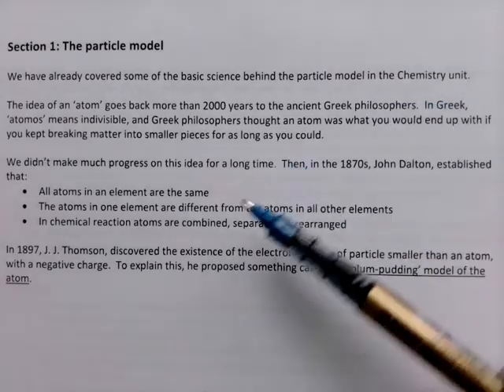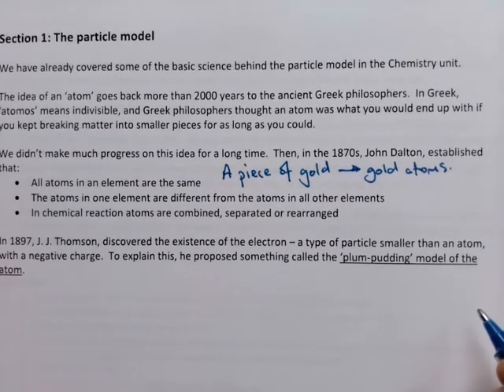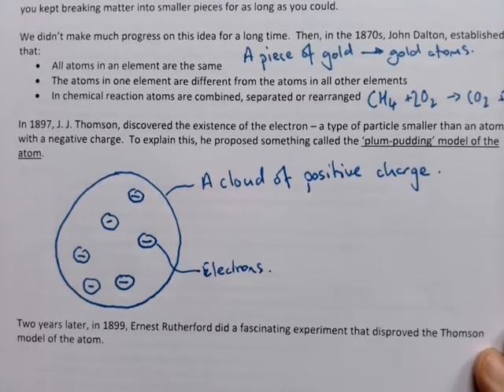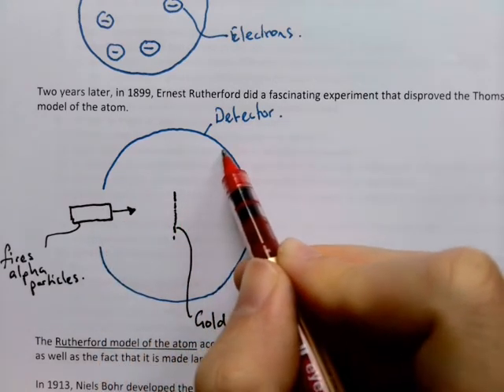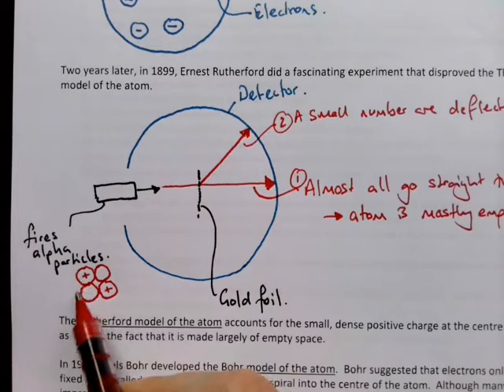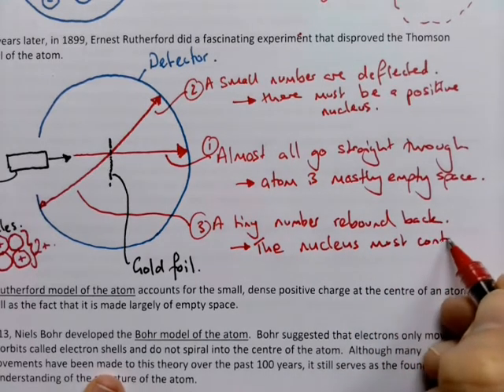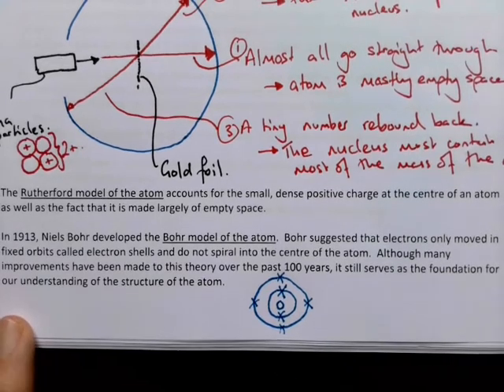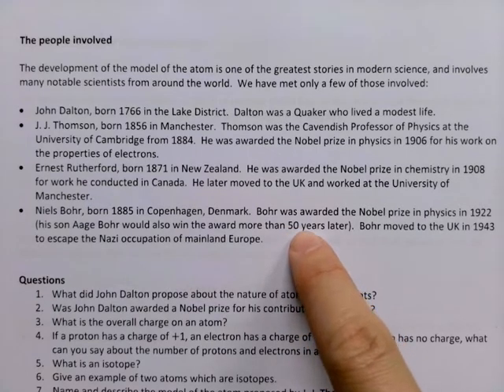The particle model Physics